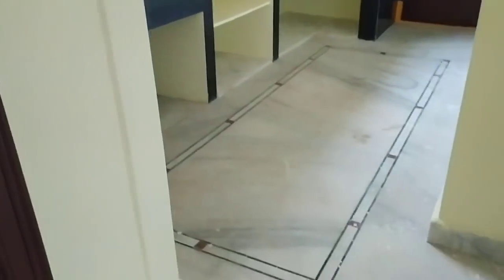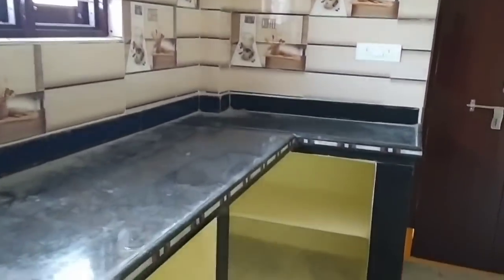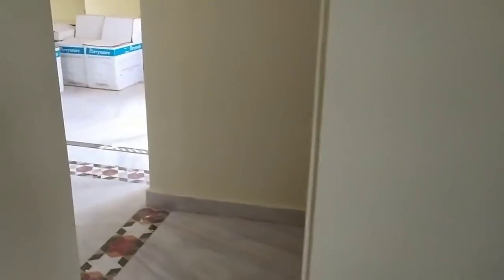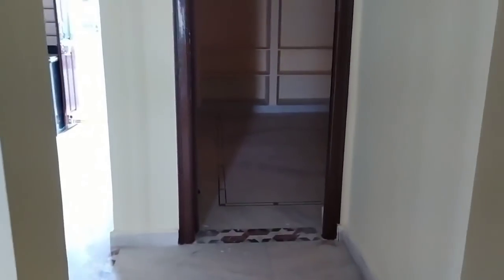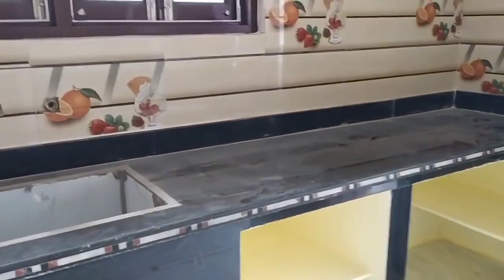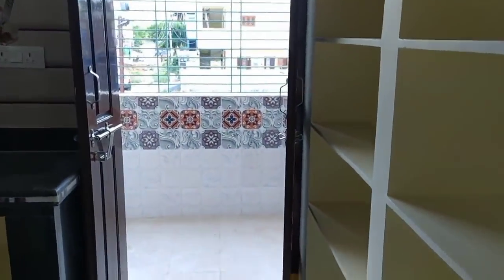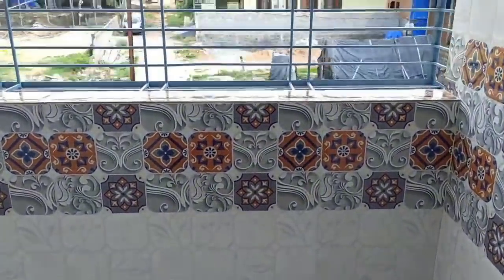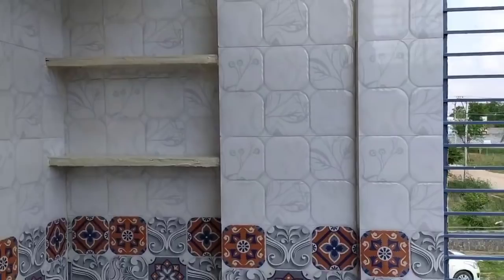10 లక్షలు మాత్రమే - 10 లక్షలు down payment || Independent G+1 house || Sale in Hyderabad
10 లక్షలు మాత్రమే - 10 లక్షలు down payment || Independent G+1 house ||  Sale in Hyderabad ||